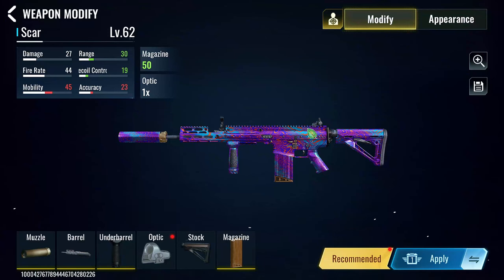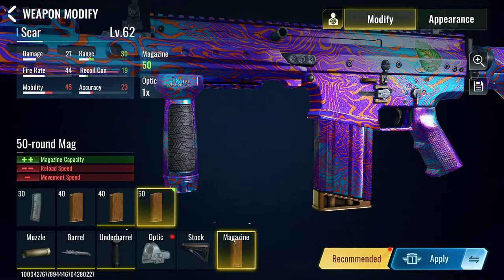INSANE Scar Loadout in Blood Strike 😱 *NO RECOIL*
warzone
callofduty
farlight84
bloodstrike
projectbloodstrike
fortnite
gaming
clips
gamingclips
funnyclips
rageclips
codm
pubgm
pubg
codmobile